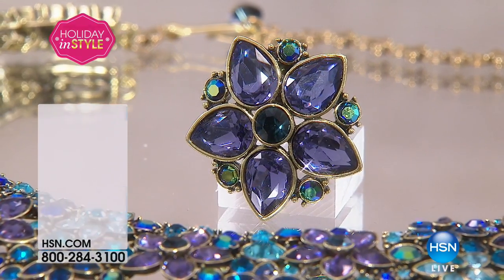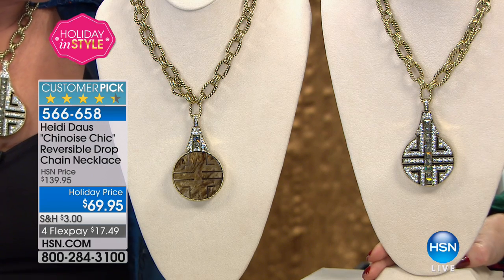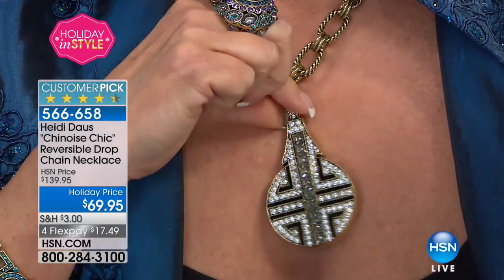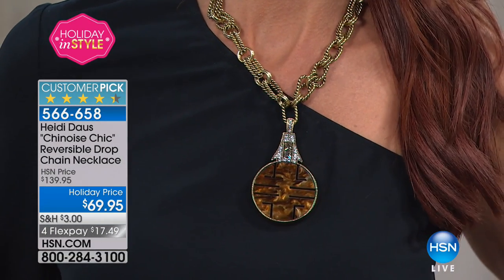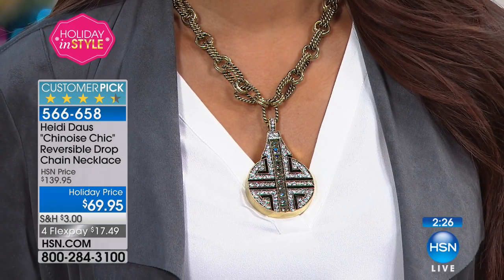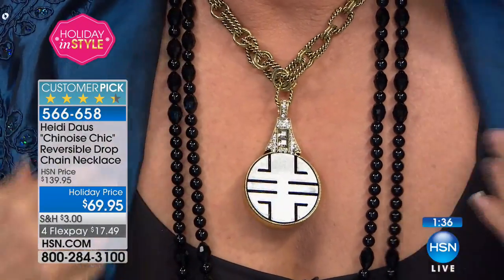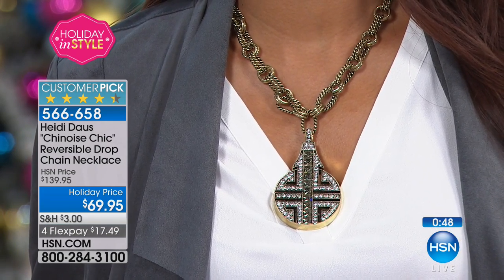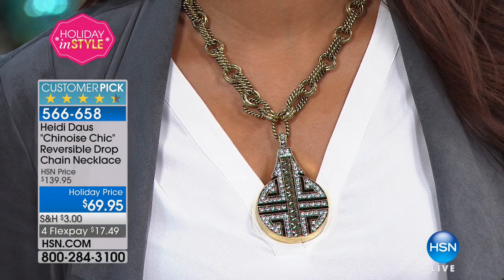Heidi Daus "Chinoise Chic" Reversible Drop Chain Necklace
Rich cultural style gets resurrected from a bygone era. This ornate, symbolic Chinesedesigned drop necklace combines modernday fashion...